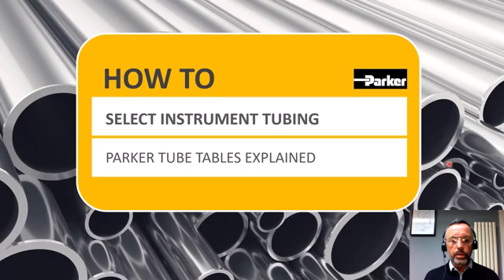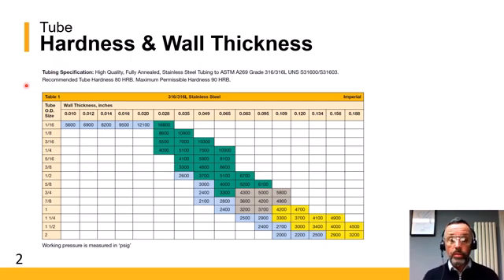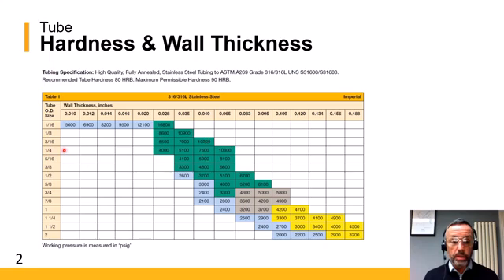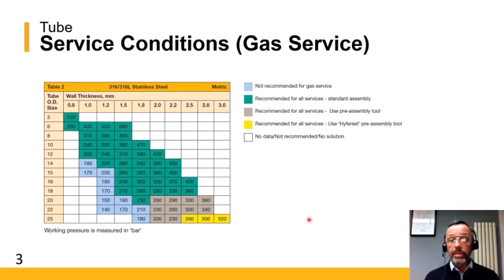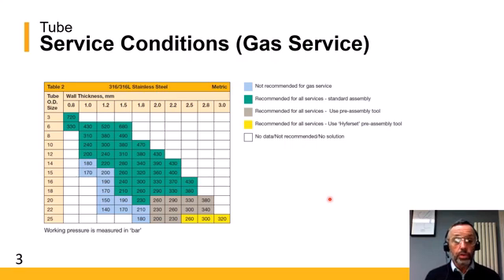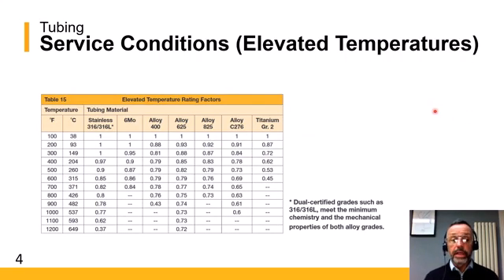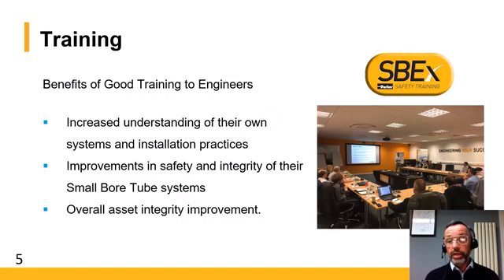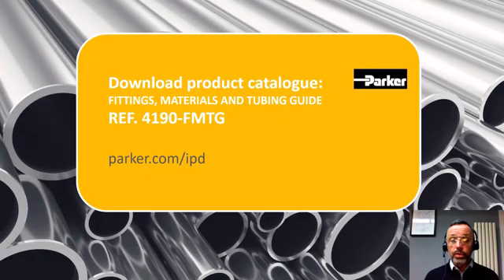How to Select the Right Instrumentation Tubing | Fittings, Materials and Tubing | Parker Hannifin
Instrumentation Product Manager, Dave Edwards, details how to select the correct instrumentation tubing combinations for use with Parker A-LOK or CPI tube fittings using tube tables found in Parker Fittings, Materials and Tubing Guide (ref 4190-FMTG). Dave explains how to use de-rating factors for services conditions at elevated temperatures.

Dave explains how to determine pressure ratings based on the material and wall thickness, using 316 stainless steel as an example. Different colors in the tables indicate recommendations for specific services, including gas, liquid, and pre-assembly tools. The video also covers derating factors for elevated temperatures and emphasizes the importance of tubing in small bore tube installations to enhance safety and system integrity. You can access all the necessary information in Parker's catalog and website. Join Dave in this educational journey to improve the integrity of your asset installations in various industries.

▬ Chapters ▬▬▬▬▬▬▬▬▬▬▬
0:00 Introduction How to Select Instrumentation Tubing
1:03 Different combinations offered
2:08 Color types and service applications
3:58 Derating factors for high temperatures
5:07 Small Bore Training

▬ Social Media ▬▬▬▬▬▬▬▬▬▬
Parker Hannifin